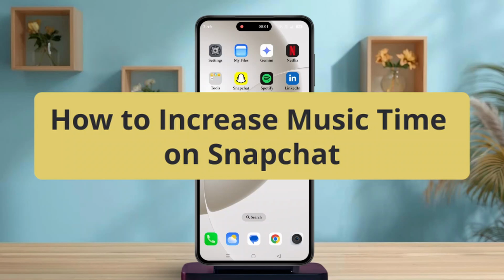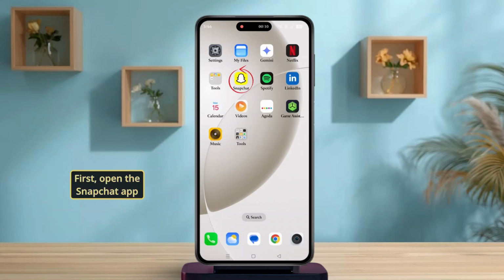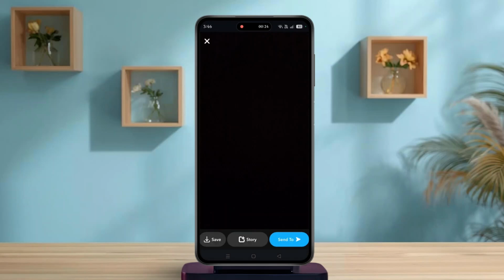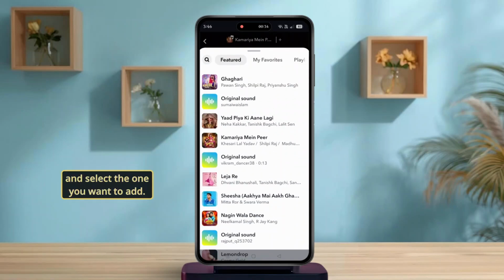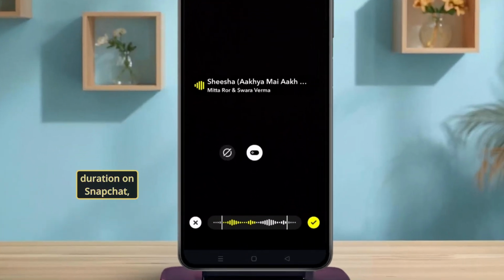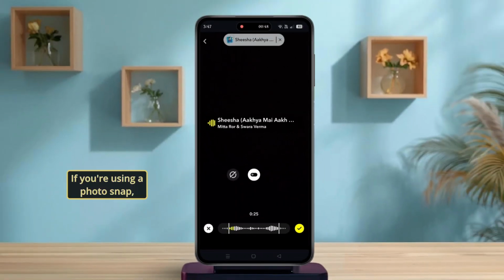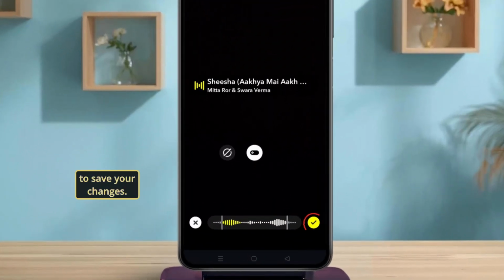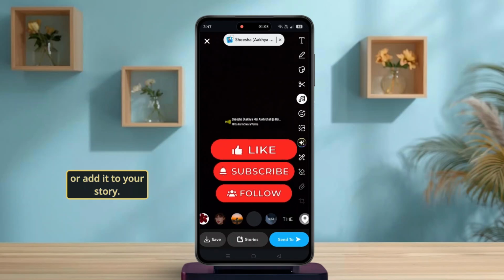How to Increase Music Time on Snapchat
Learn how to **How to Increase Music Time on Snapchat** in this easy step-by-step tutorial. In this video, you'll discover how to increase music time on Snapchat, extend music duration on Snapchat, and how to make music longer on Snapchat snaps.

In this video, you'll discover how to increase music time on Snapchat. You'll also learn extend music duration on Snapchat and add longer music to Snapchat videos.

Timestamps:
0:00 Introduction
0:20 Snapchat Music Duration Settings Explained